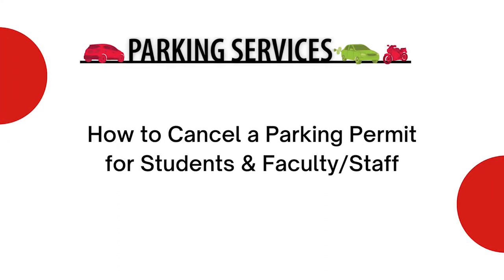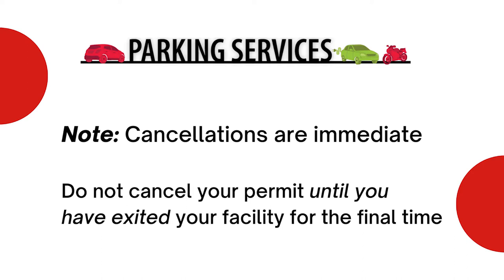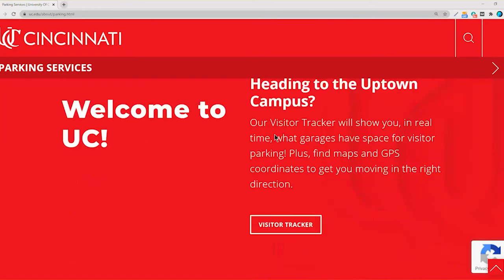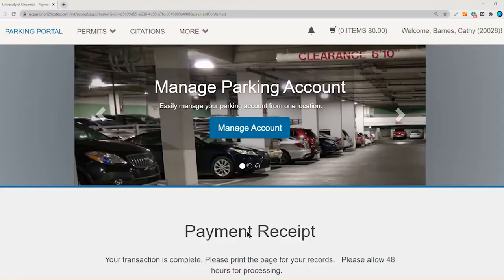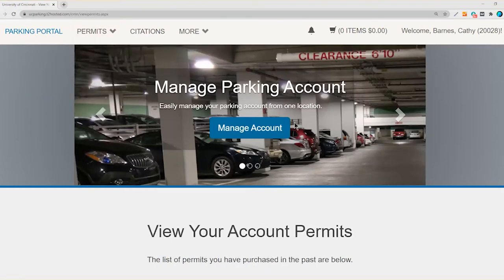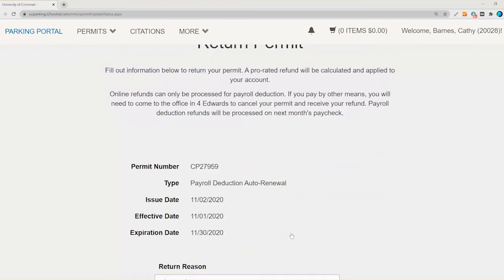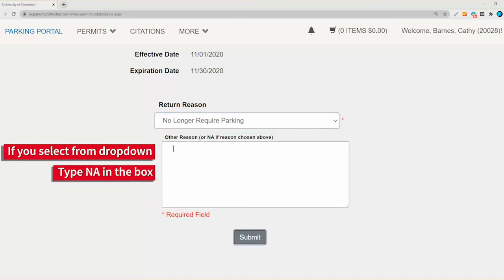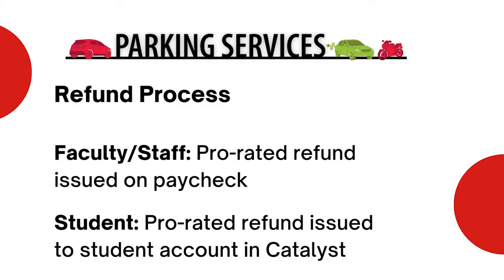How to Cancel Your Parking Permit - Students, Faculty & Staff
If you need to cancel your parking permit, you can do so in the parking portal in a few simple steps. uc.edu/parking